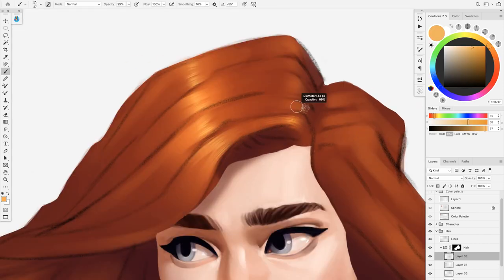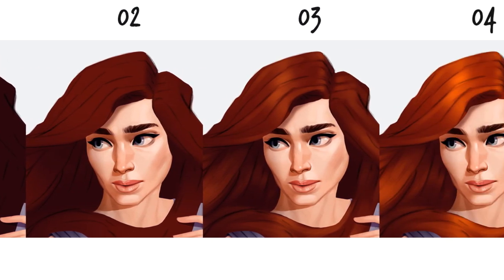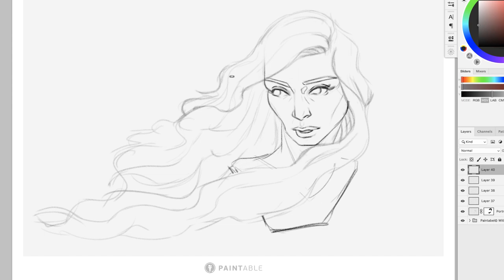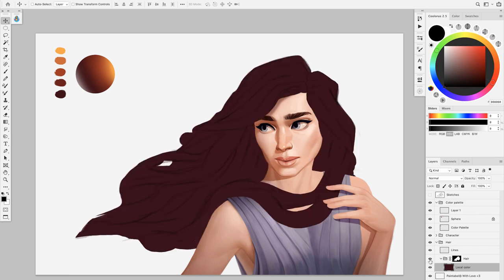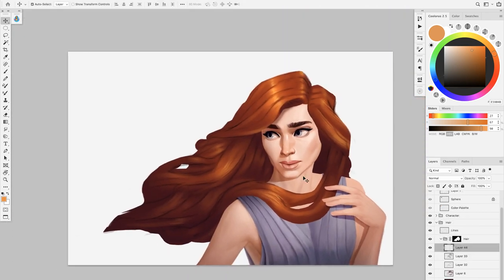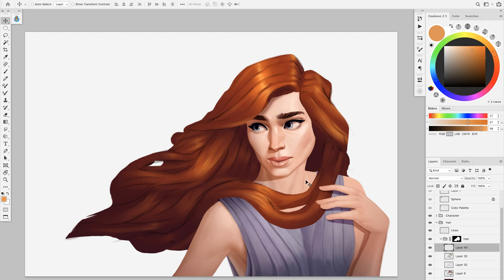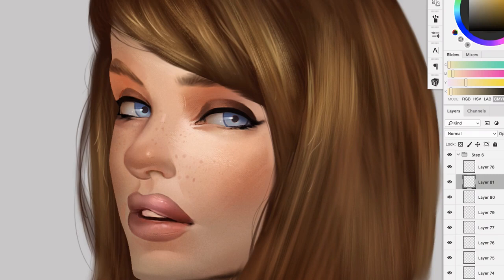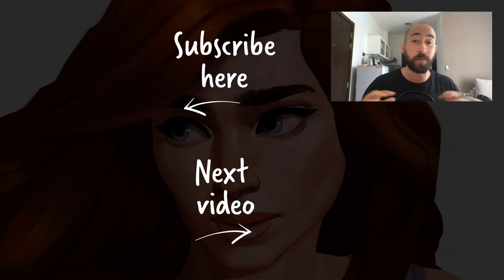5 Steps to Painting Hair From Imagination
It's easy to get lost in the details, when painting hairstyles, spending hours on painting hair strands individually...But did you know that 20% of the work will give you 80% of the results? Watch this tutorial and learn all about that 20%. 😎

This video is for you if you'd like to know more about...

- the step-by-step recipe for painting any hairstyle
- shortcuts that will help you get results a lot faster
- how designing the light and shadow will give you a roadmap to painting hair
- why is important to add irregularity to your hairstyles

This video is a part of our Ultimate Guide to Painting Hair, which teaches you a set of steps you can follow to paint the most beautiful hairstyles from imagination.